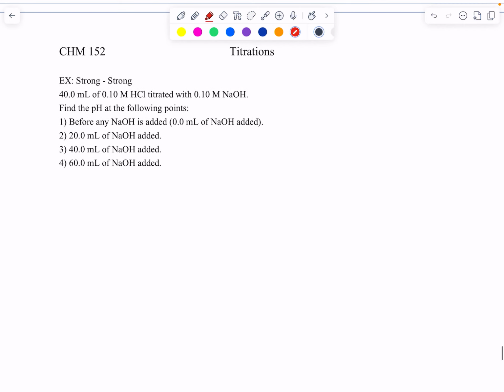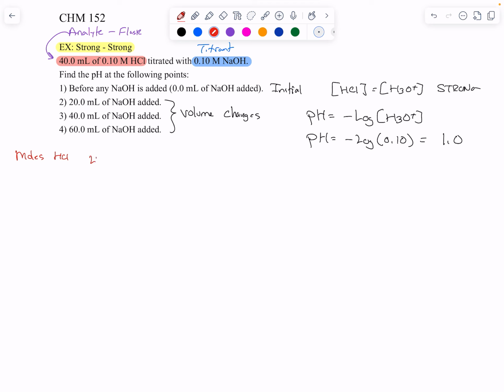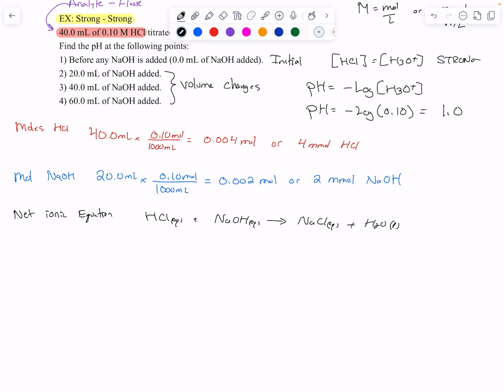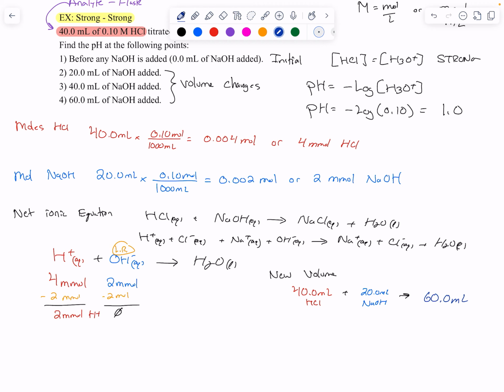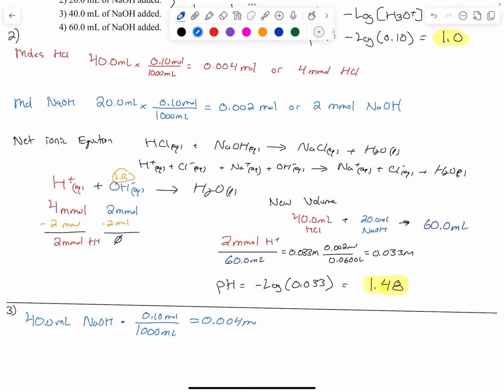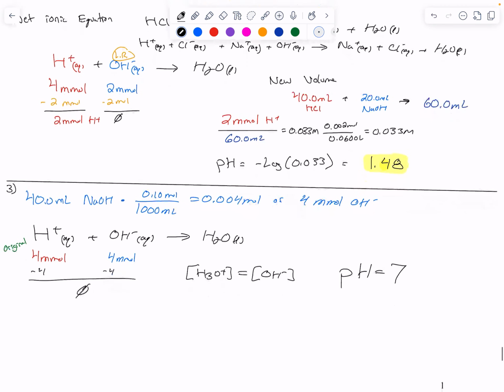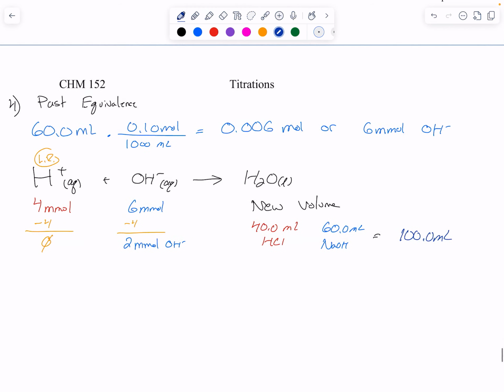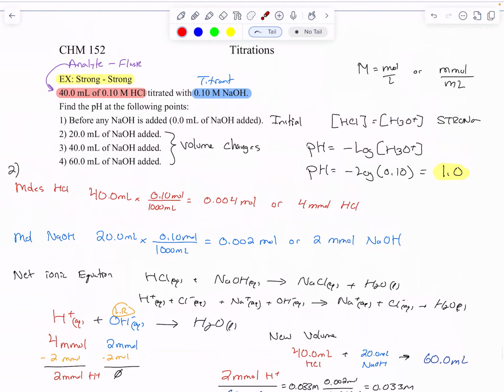CHM 152 Strong Strong Titration 18 6